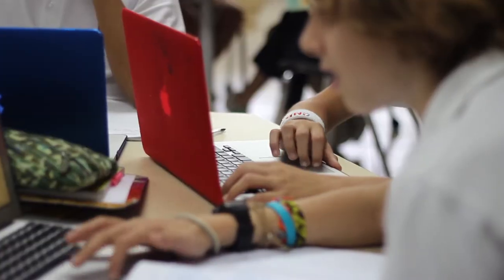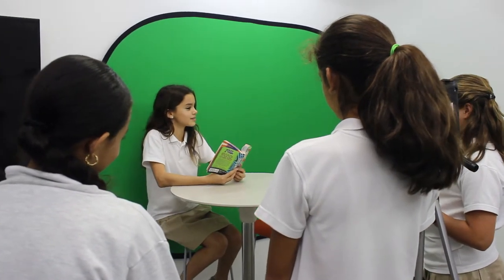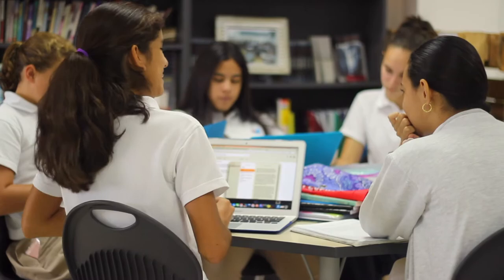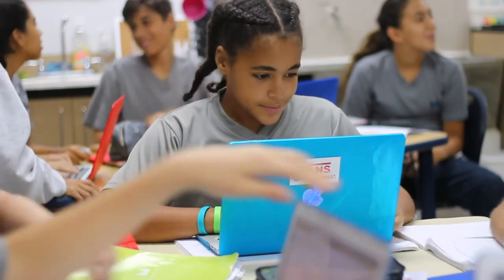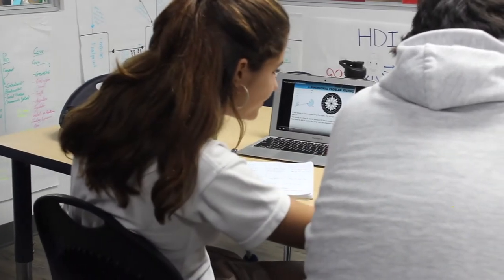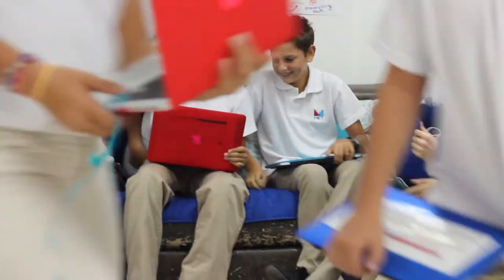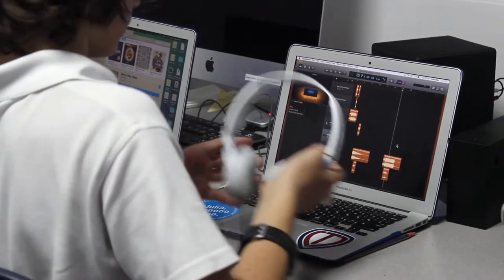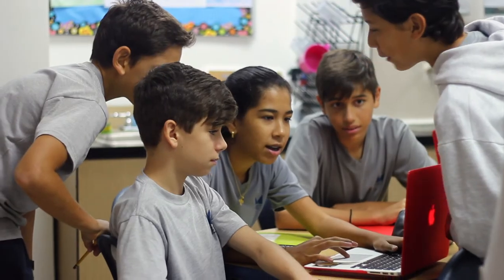TECHNOLOGY INTEGRATION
Metropolitan School of Panama: Technology Integration
Film by: Lexie Flickinger